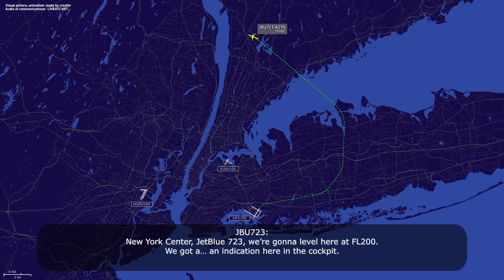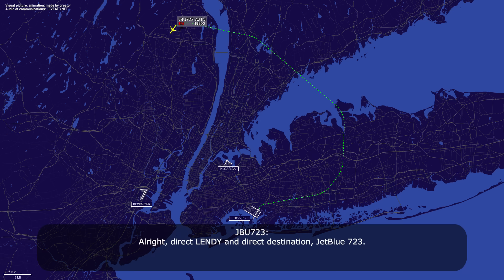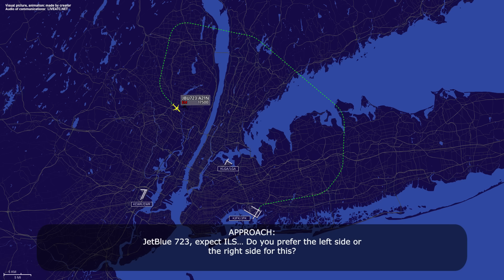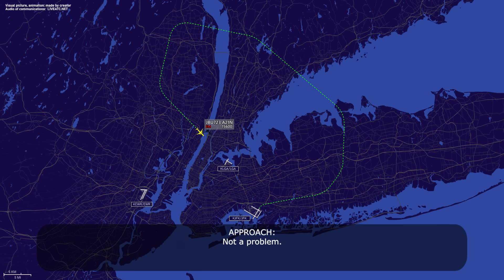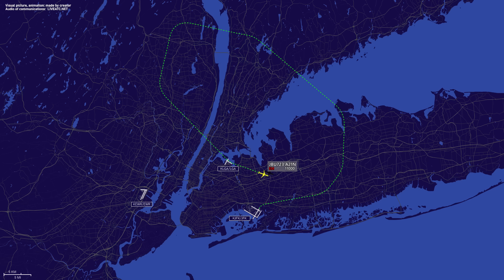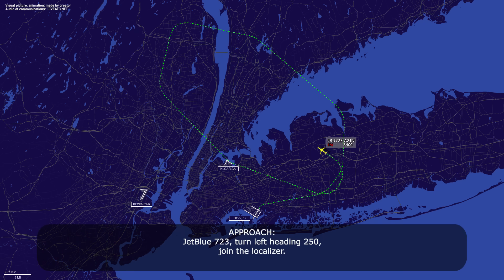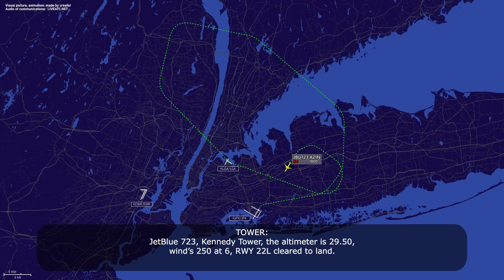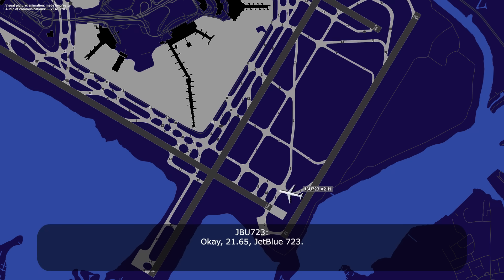Smoke indication in cargo compartment. JetBlue Airbus A321neo returns to New York Kennedy. Real ATC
THIS VIDEO IS A RECONSTRUCTION OF THE FOLLOWING SITUATION IN FLIGHT:

28-NOV-2024. A JetBlue Airways Airbus A321neo (A21N), registration N2188J, performing flight JBU723 / B6723 from New York John F. Kennedy International Airport, NY (USA) to Los Angeles International Airport, CA (USA) during climb out of New York requested to level off at flight level 200 to work out the problem. Later the flight crew declared an emergency, reported cargo smoke indication and requested immediate return to JFK Airport. The airplane landed safely on runway 22 left at Kennedy Airport, vacated the runway and stopped on taxiway for inspection. This airplane remained on the ground for about 35 hours.

HOW I DO VIDEOS:
1) I monitor media, airspace, looking for any non-standard, emergency and interesting situation.
2) I find communications of ATC unit for the period of time I need.
3) I take only phrases between air traffic controller and selected flight.
4) I find a flight path of selected aircraft.
5) I make an animation (early couple of videos don’t have animation) of flight path and aircraft, where the aircraft goes on his route.
6) When I edit video I put phrases of communications to specific points in video (in tandem with animation).
7) Together with my comments (voice and text) I edit and make a reconstruction of emergency, non-standard and interesting situation in flight.